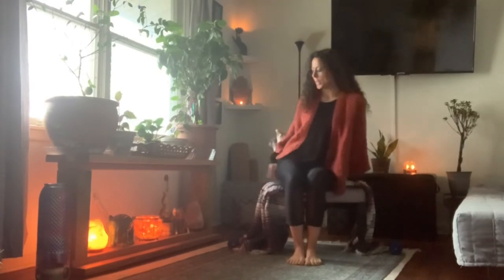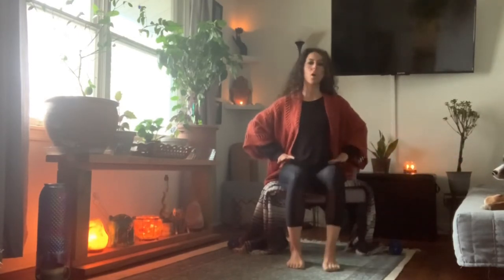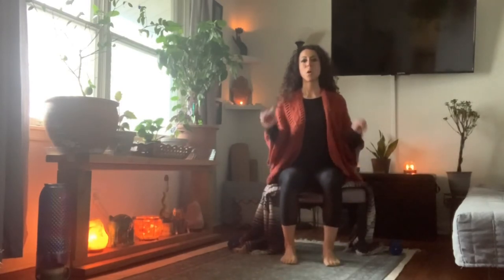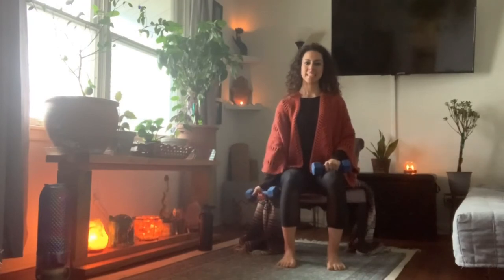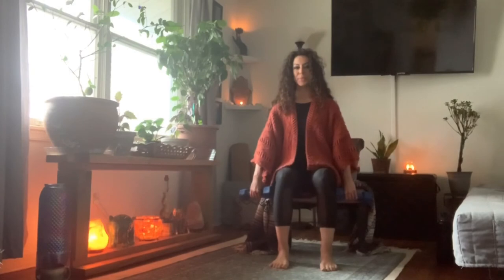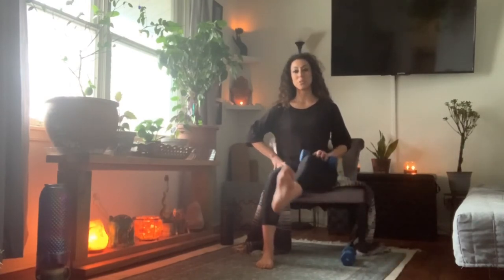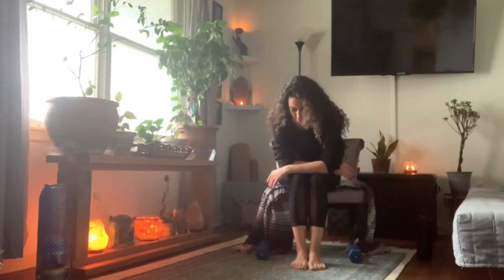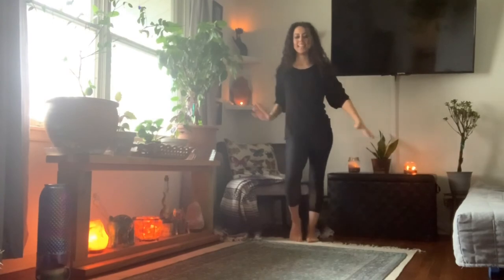Strength in the Chair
Hello everyone! Welcome back to Strive Wellness. Here is a strength practice in the chair. Feel free to play some background music to get your energy up.

You can look forward to a short warmup followed by a full body strength workout using hand weights. Core exercises and balance are at the end of the practice.

What you’ll need:
- 3 pound hand weights or more
- chair 🪑
- water bottle 💧
- sneakers 👟
 - blanket and pillow are optional 🙂

Please comment with any questions and please share with any friends or family members that could really use this. Thank you 🙏